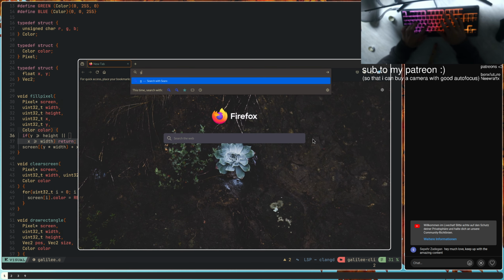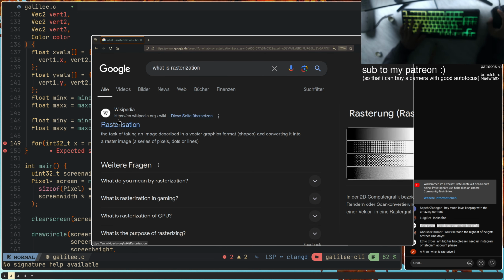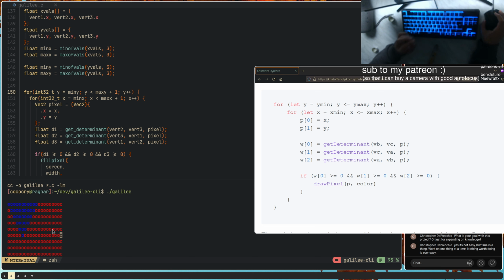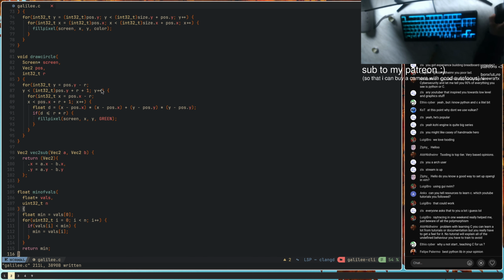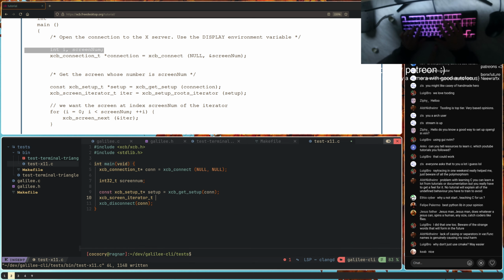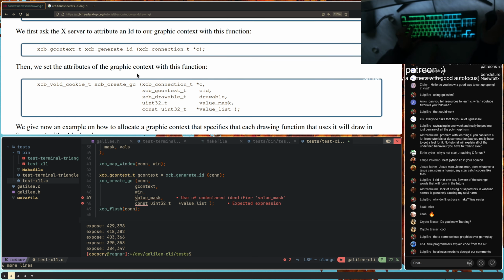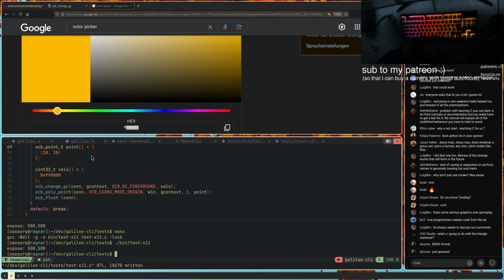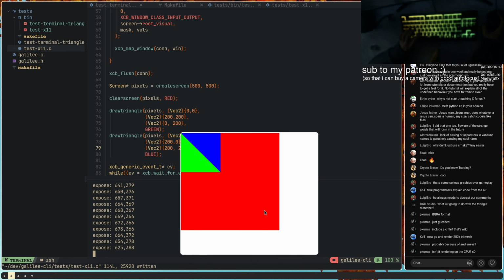Writing a Software renderer from scratch in C - Part 2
Writing a triangle rasterizer and using X11 to display the pixels on a window